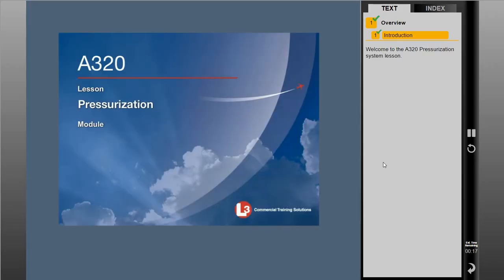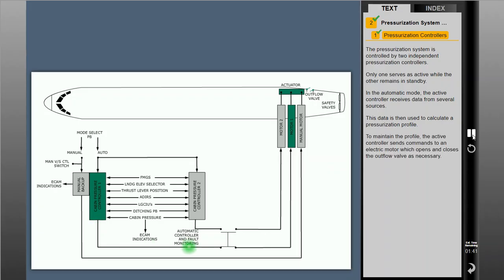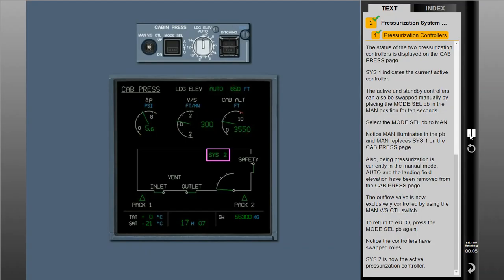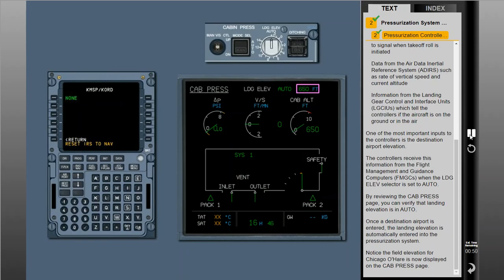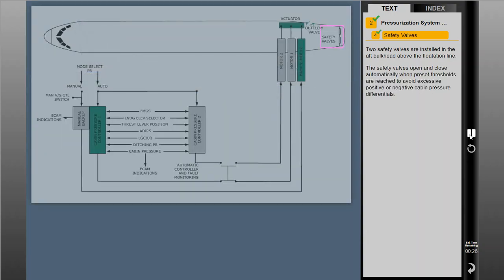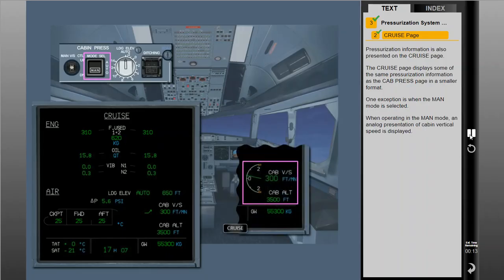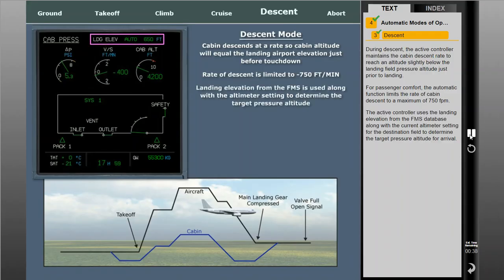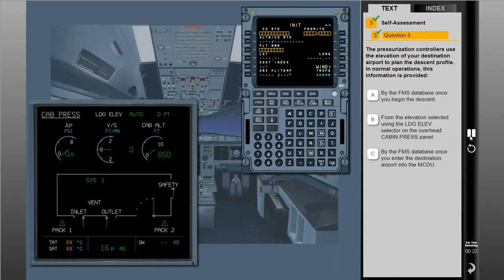A320 CBT - Pressurization